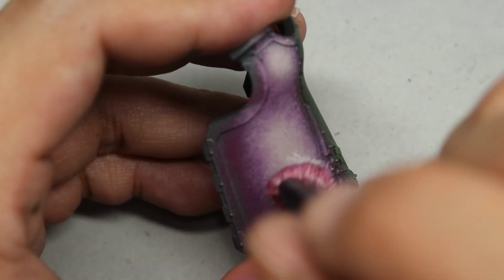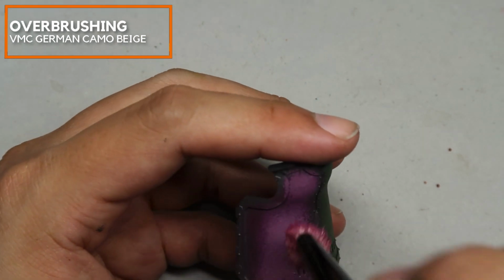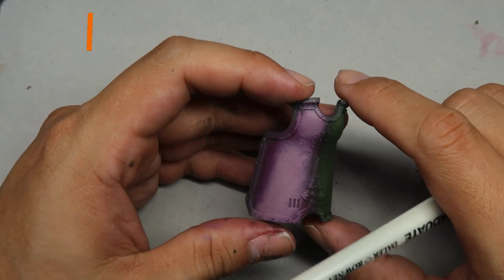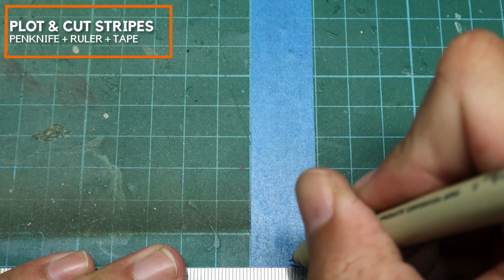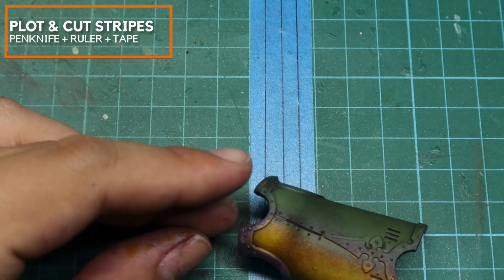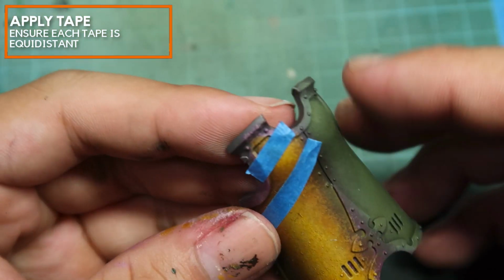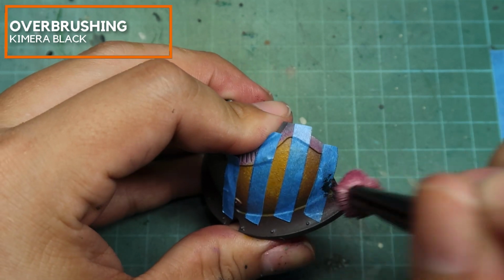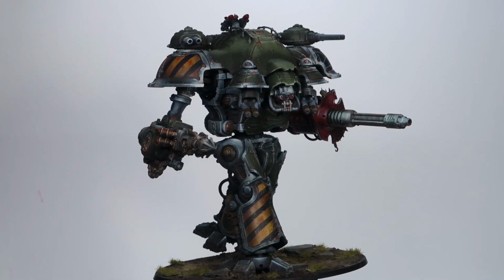Painting Hazard Stripes - FAST! No Airbrush Needed!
In this video, I'll be showing you how I paint the hazard stripes on the Chaos Knight Tyrant without using an airbrush! This video is part of a series of video tutorials where I will take you through component by component on how to paint the Chaos Knight Tyrant!